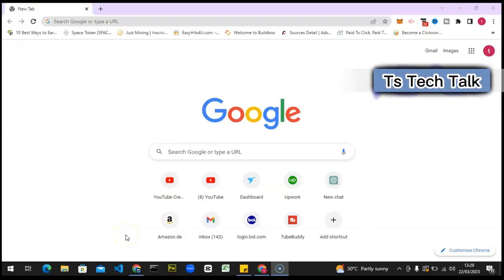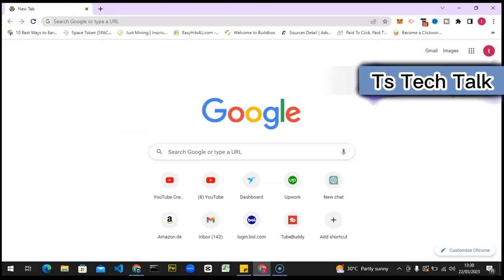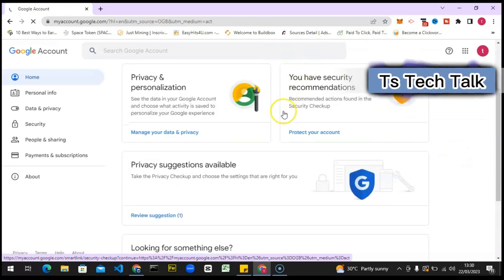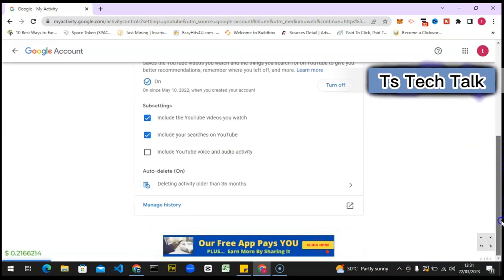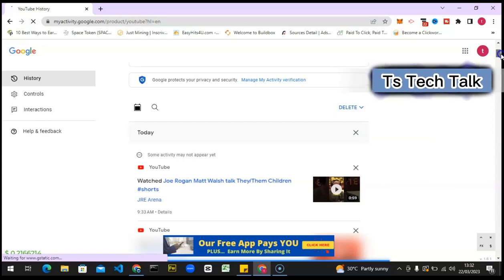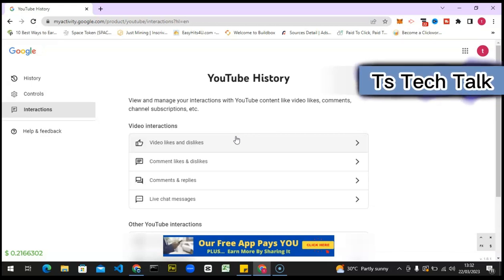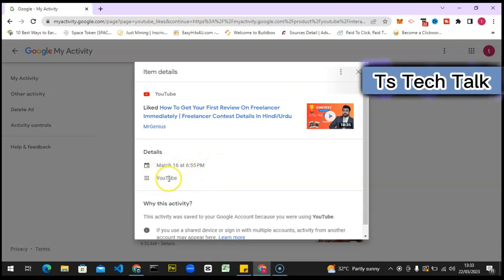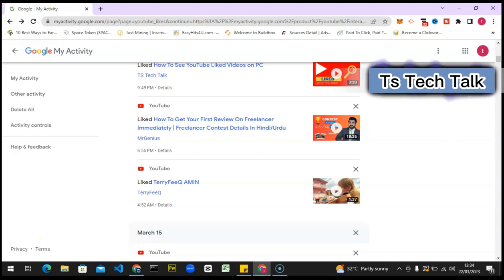How To Check Your YouTube History With Google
How To Check Your YouTube History With Google, In this tutorial, we'll show you how to check your YouTube watch history using your Google account. By doing so, you can easily keep track of the videos you've watched and quickly find them again in the future.

First, you'll need to make sure you're signed in to your Google account on your device. Then, open up YouTube and click on the three horizontal lines in the top left corner to access the main menu. From there, select "History" and you'll be taken to your YouTube watch history page.

Here, you can view all the videos you've watched on YouTube, including the date and time you watched them. You can also filter your history by selecting specific time frames or searching for specific videos.

If you want to clear your watch history, you can click on the three dots next to a video and select "Remove from Watch history" or you can clear your entire history by clicking on "Clear All Watch History."

So there you have it - a quick and easy way to check your YouTube history using your Google account. Give it a try and see how it can help you keep track of your favorite videos!